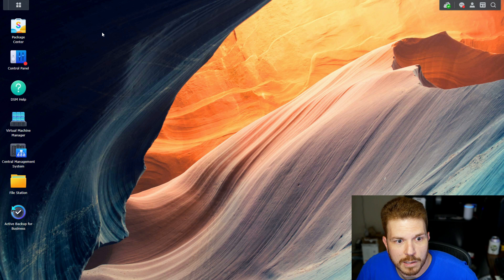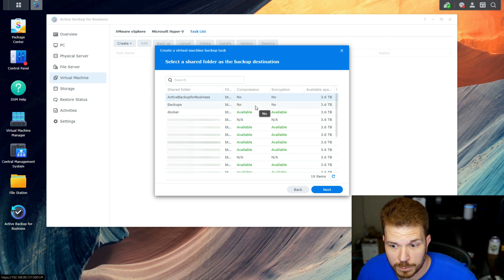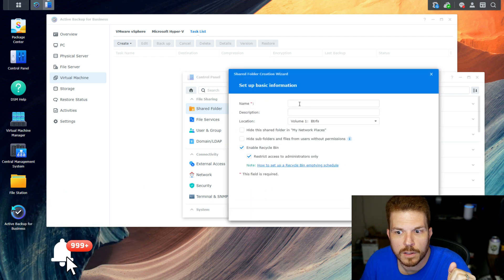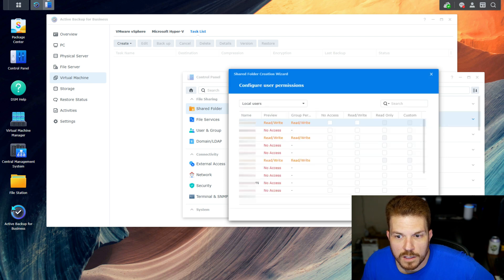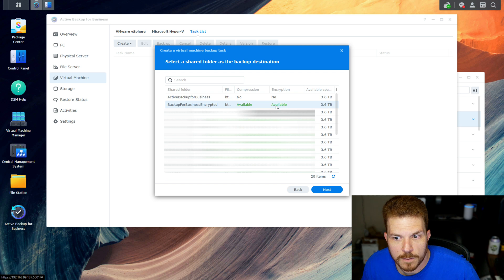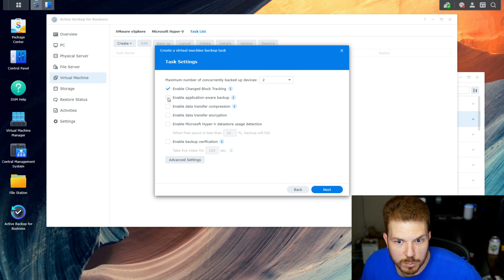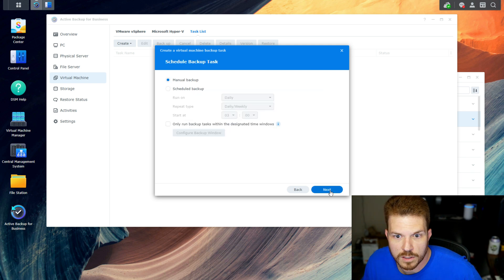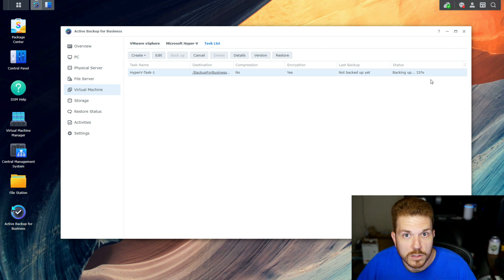active backup for business how to enable encryption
49% 24.5K/50K

CHAPTERS:
0:00 active backup for business
0:20 logging in
1:02 I spoke with Synology